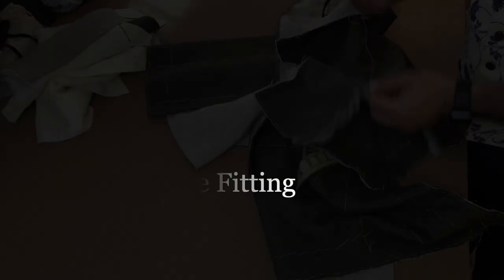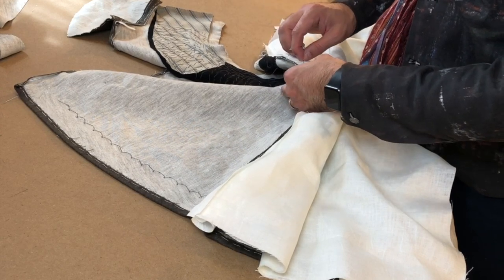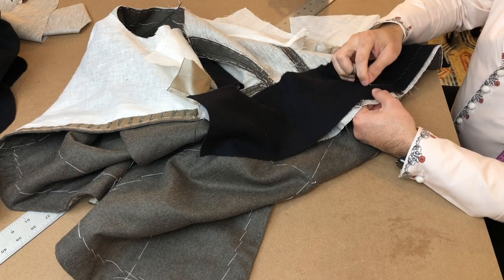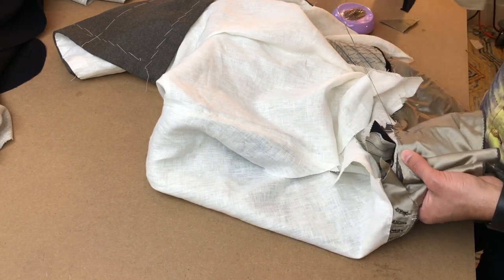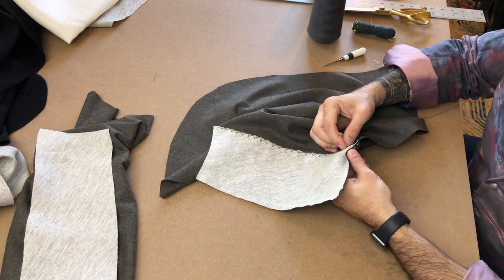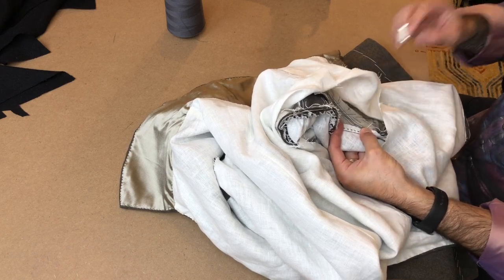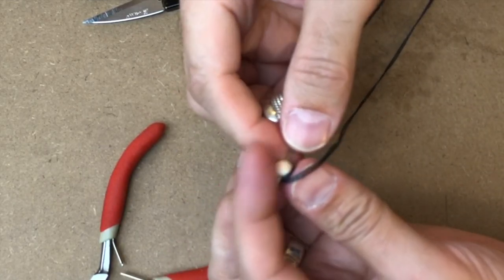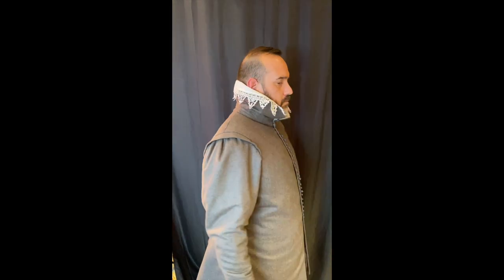Making a 16th Century Man's Jacket: Part 3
In this episode, your host, Mathew Gnagy will take you through the steps to make this Spanish-Style, Elizabethan era jacket for a male-bodied individual. At the end of the last episode, we saw a basted fitting which required me to make a small adjustment in the shoulder area. With each pass of stitching and sewing, the work progresses. From additional buttonholes, to pad stitching the collar, to making the silk thread covered bead buttons, this video has lots to offer. The careful contouring of the garment as well as the historically accurate collar lead to an incredibly comfortable garment that is effortless to wear.